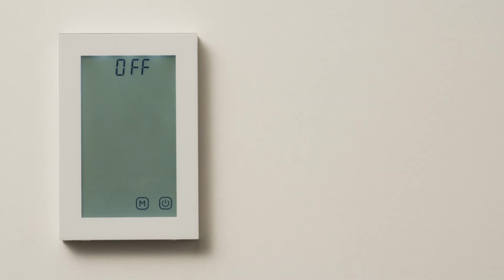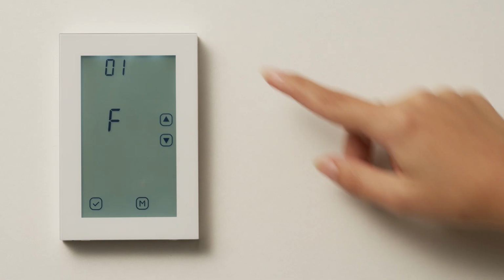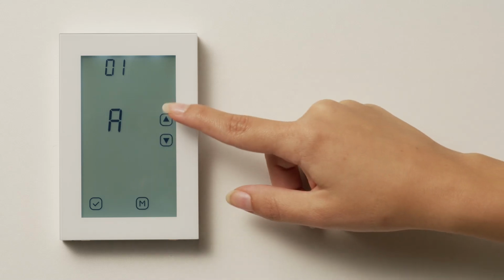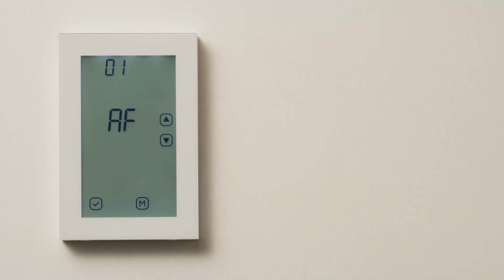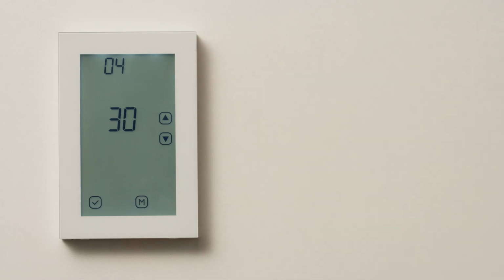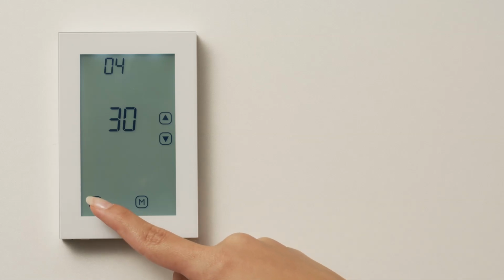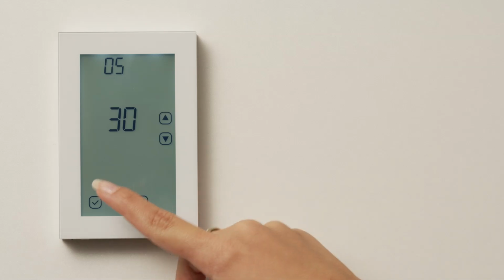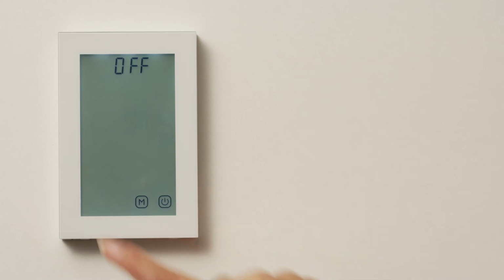HT3 Parameter Setting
Heatwell HT3 underfloor heating thermostat.  Setting the parameters